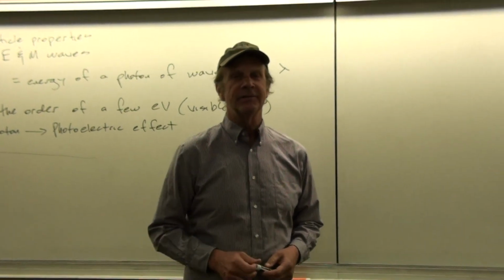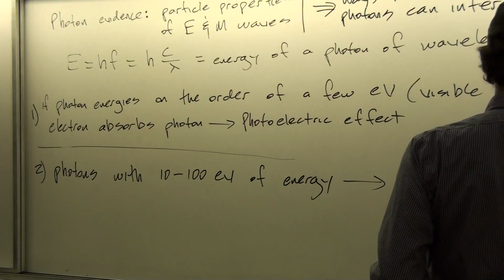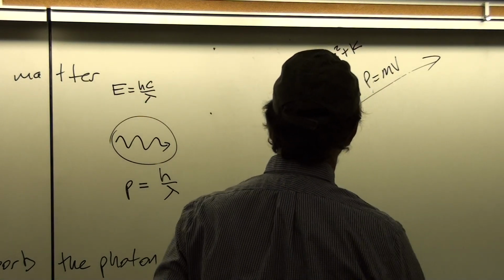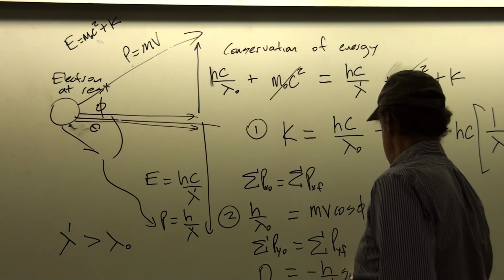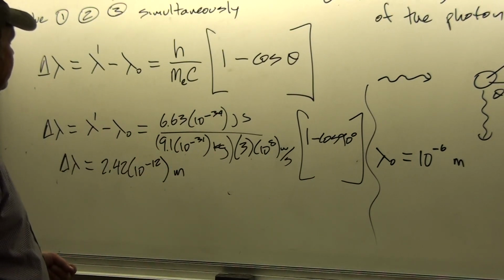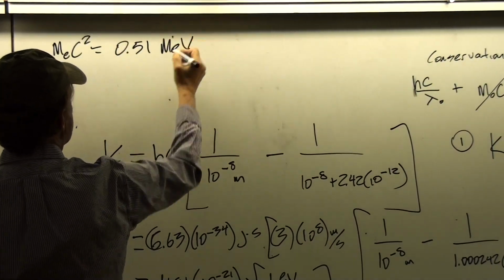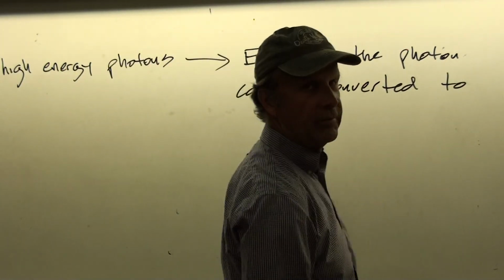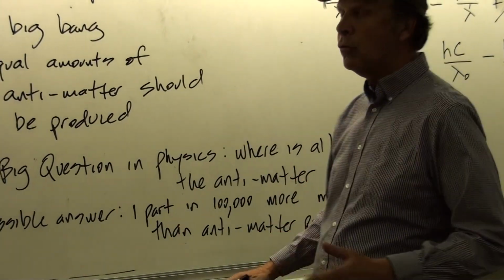photon interactions with matter